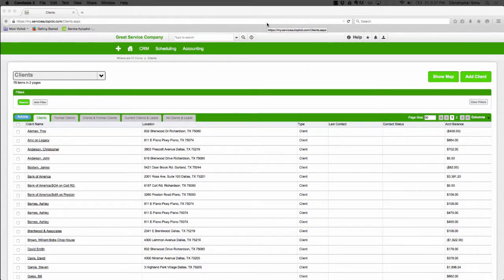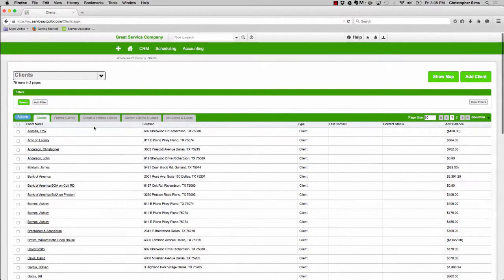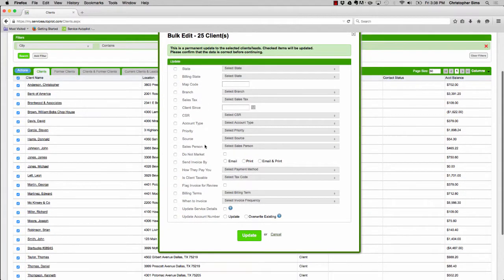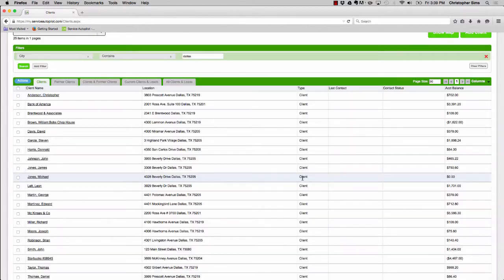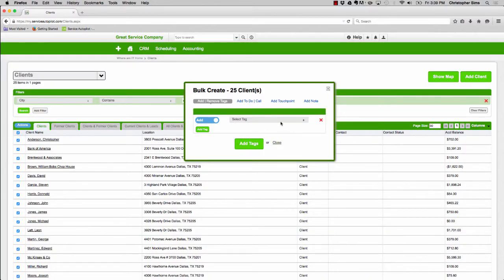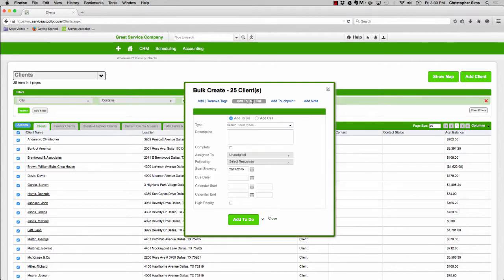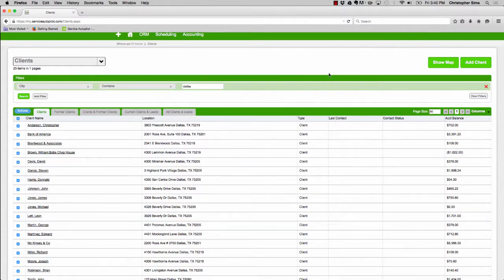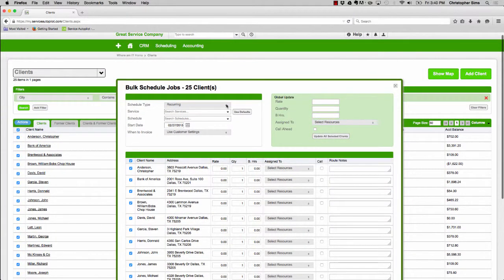Bulk Editing and Creating